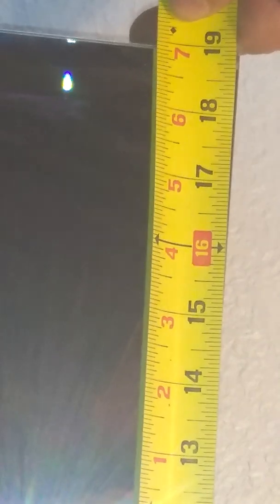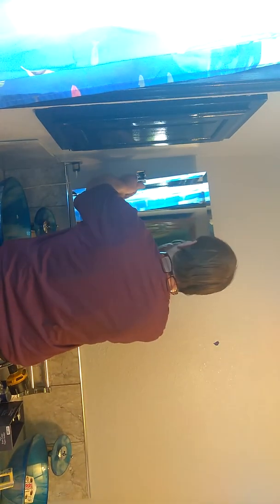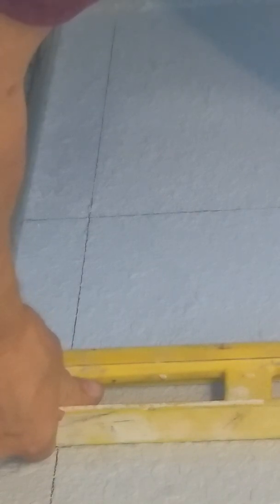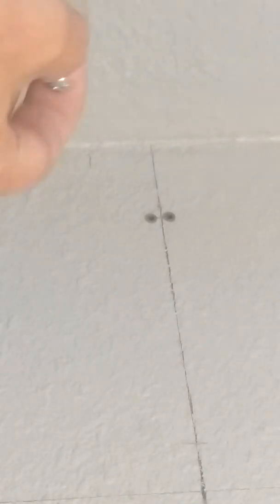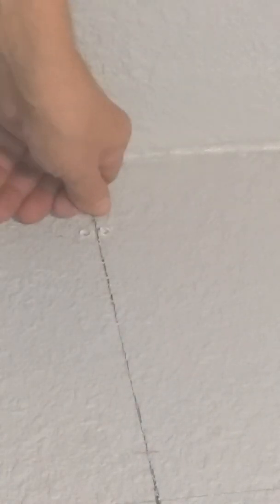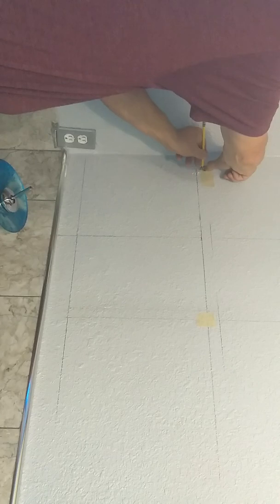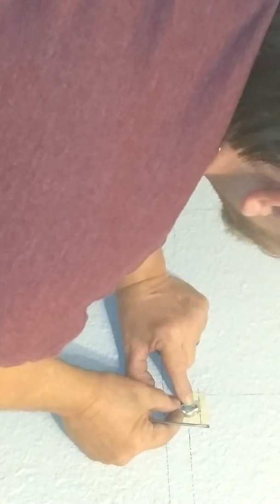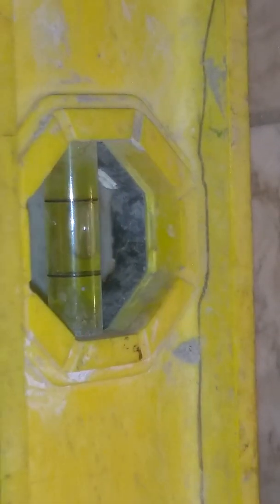How To Hang Tilting Mirror | ( FULL LINKTH ) Part 2.HomeImprovements diy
I am going to Explain & Show you how to Lay out, & in- stall a Tilting Mirror, for a Bathroom.